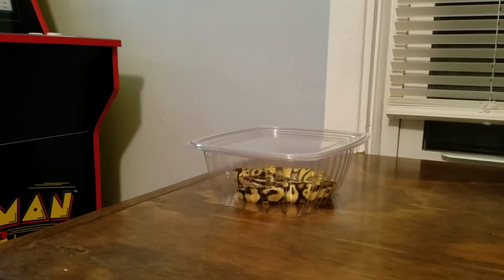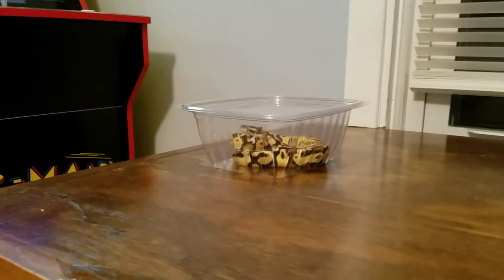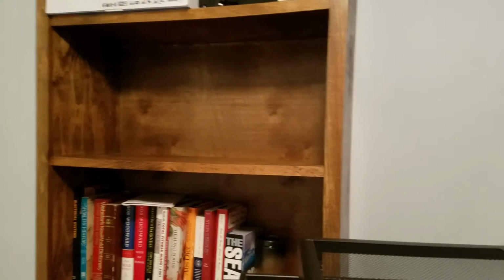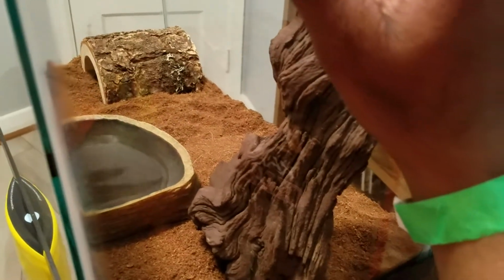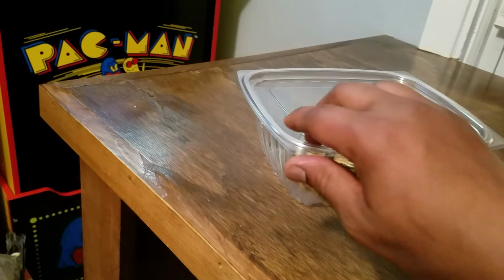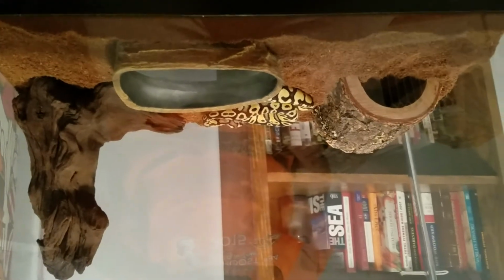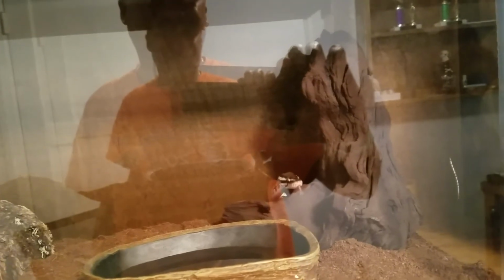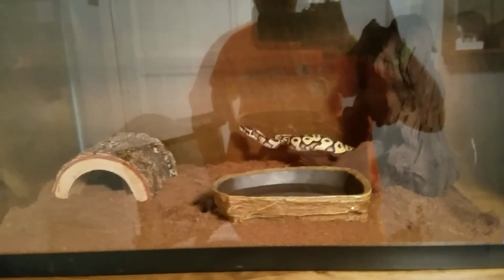New pet ball python (unboxing)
Picked up my new pet at the reptile show in Havre'd Grace Md. Many apologies for the upside down camera angle! Someday I will figure out how this thing is done.🙄